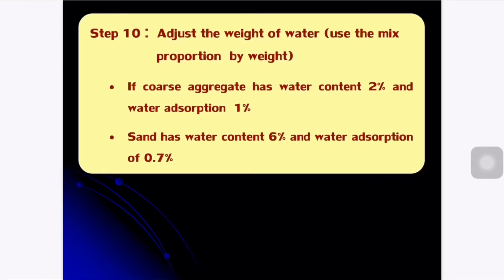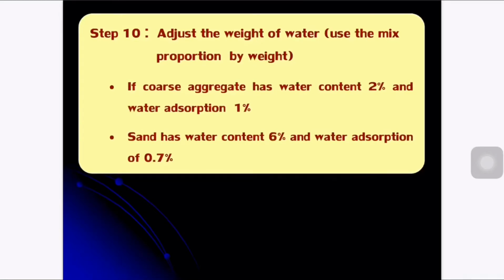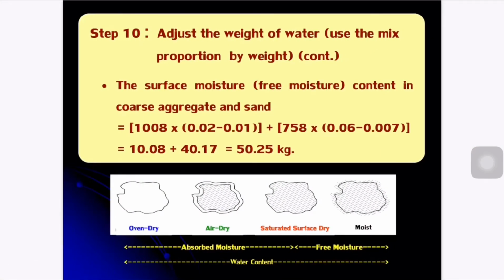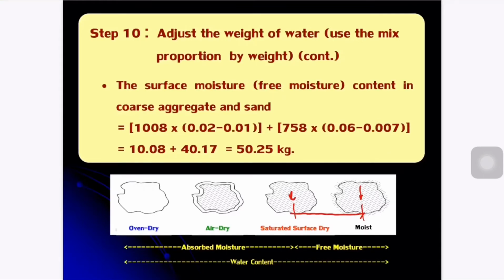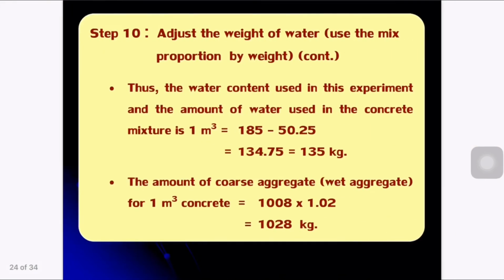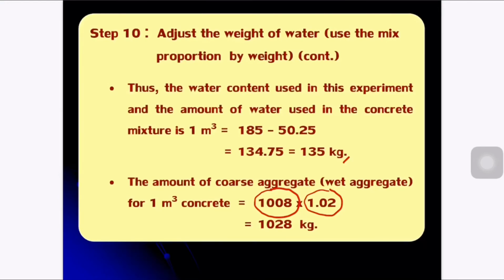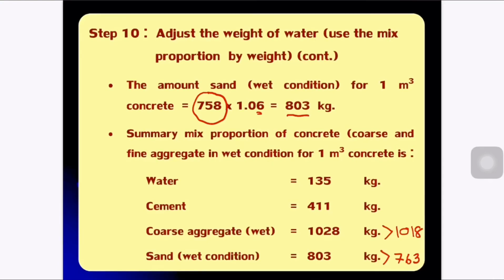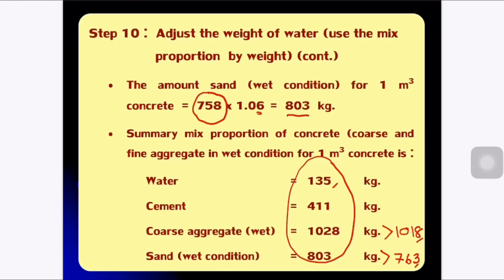Mix design of concrete ACI211 #2 : Adjust the weight of water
CVE236 Mix design of concrete ACI211 #2 : Adjust the weight of water